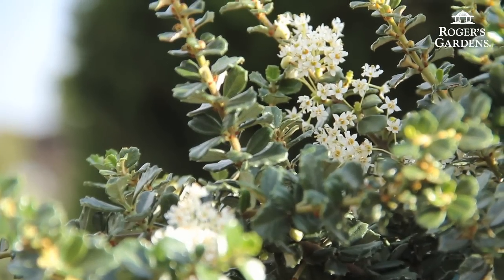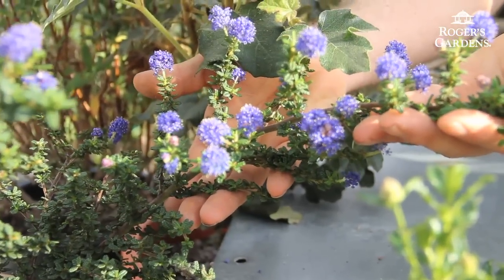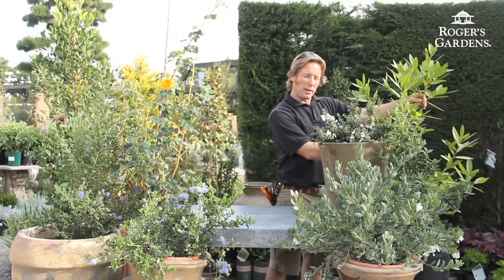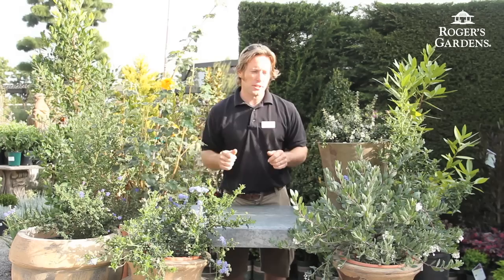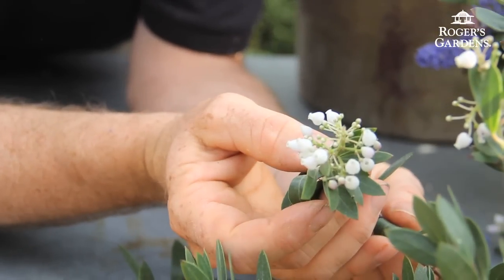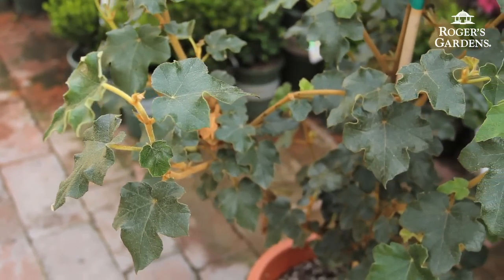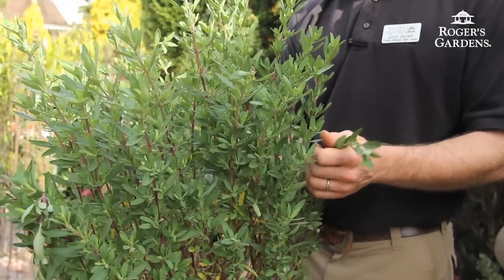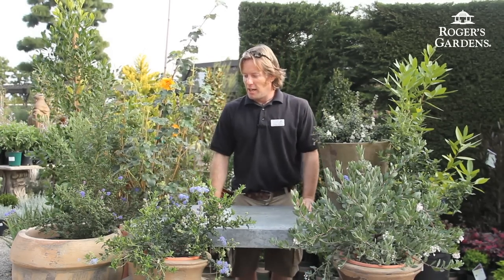Water-Wise Gardening Solutions: Gardening with Water-Wise Plants with James Maxwell